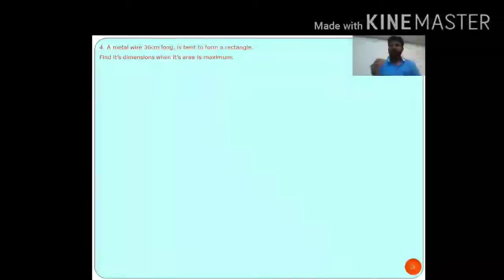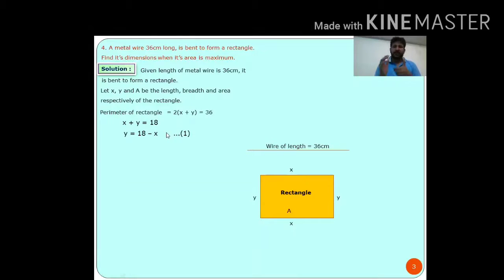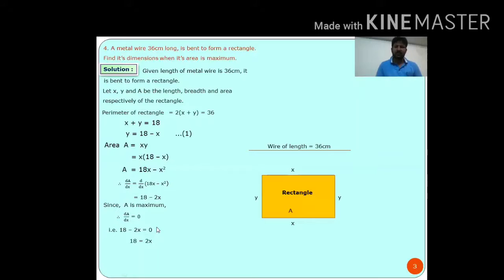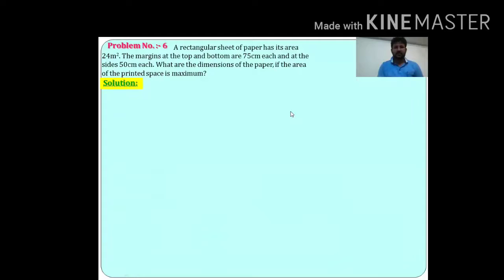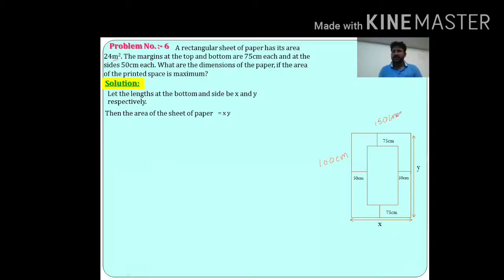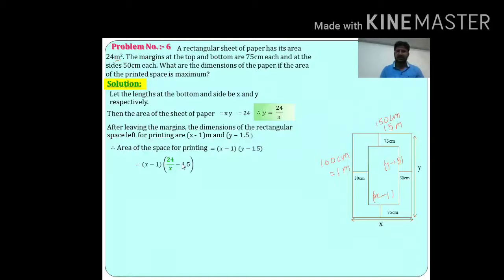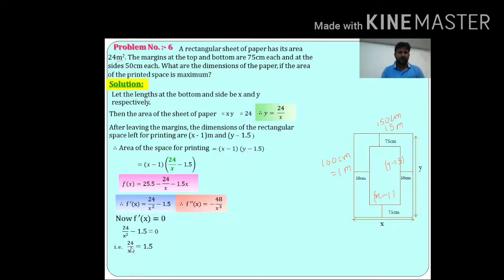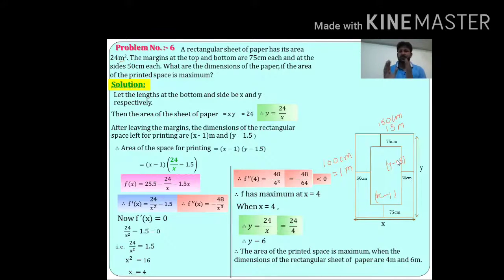XII 2. Applications of derivatives part 7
Maxima and Minima Numericals